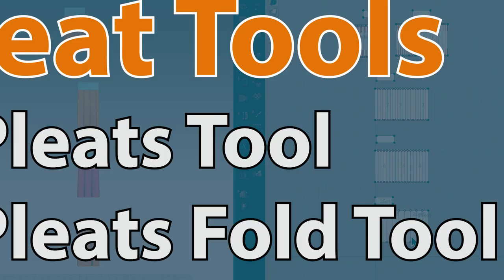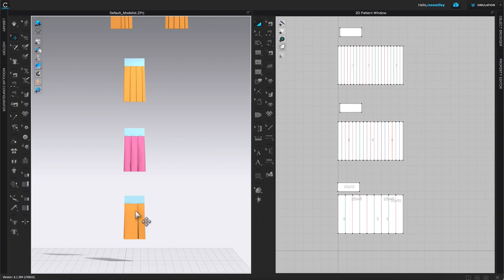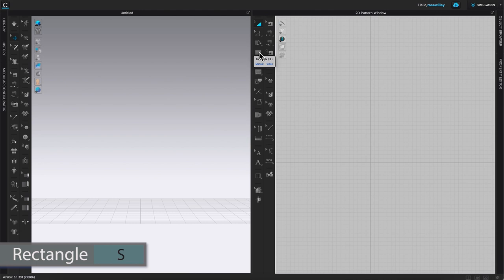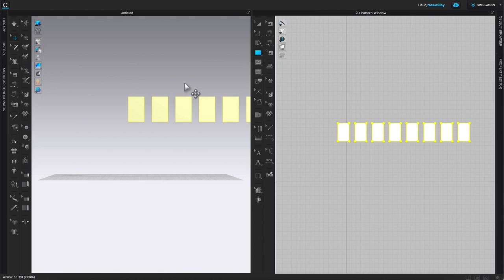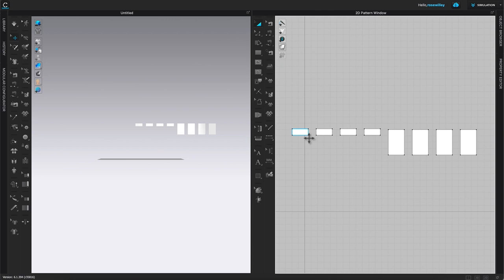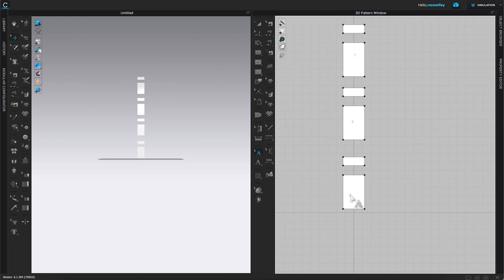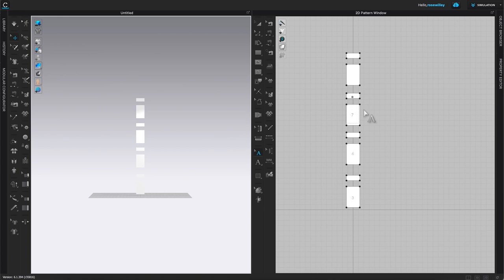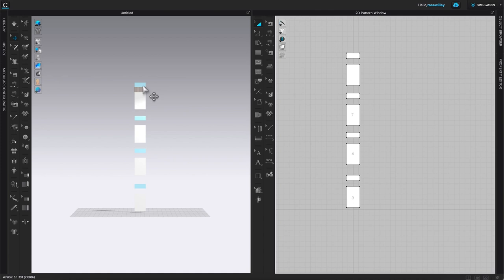How To Use CLO Pleats | Pleats Tool | Easy Step by Step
This video is a 🎓Full Course, a step-by-step easy guide on how to make pleats using these 3 pleat tools in CLO3D for beginners. These include Pleats Tool, Pleats Folding Tool, and Pleats Sewing Tool. With these pleat tools, you are able to make pleated dresses as well as pleated skirts and more.

Timestamps:
00:00 How to master the 3-pleat tool clo3d | Full Course
00:46 How to: the pleat concepts in clo3d
03:31 How to make | cut fabrics | arrange fabrics in clo3d
10:59 How to freeze and split patterns clo3d
17:28 How to make internal lines | make pattern copies in clo3d
25:32 How to merge the patterns in clo3d
30:23 How to use the pleats fold tool | strengthen the patterns in clo3d
34:43 How to use the pleats sewing tool in clo3d
39:01 How to use the pleats tool in clo3d
42:04 How to change the particle distance in clo3d
44:00 How to add the fabric | change the color of the fabric in clo3d
47:27 How to add thickness onto the fabric in clo3d
48:46 How to change sewing to turn | un-freeze the fabrics in clo3d
51:16 How to add new fabric | change the color of the fabric in clo3d
52:45 Take away tips and more | number of segments | rendering the pleats in clo3d

Gumroad: Find out more about our DXF skirt patterns

Computers for CLO3D/Adobe Creative Cloud:
Laptops for CLO3D and Adobe Creative Cloud:

Our Favorite Sewing Items:
Fabrics:
100% Cotton | Holiday, Winter and Christmas Fabric